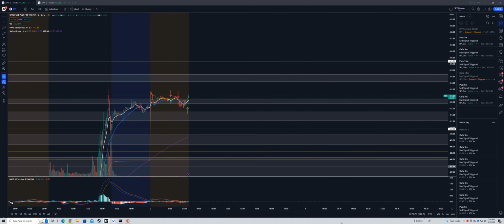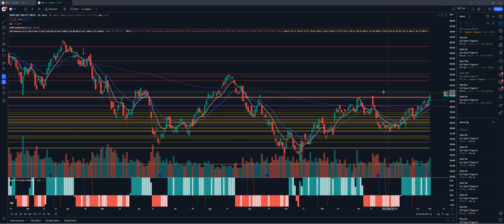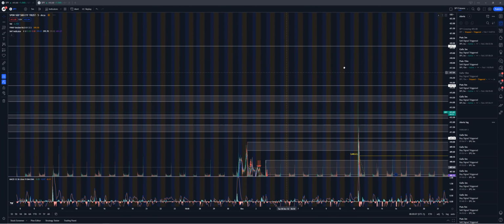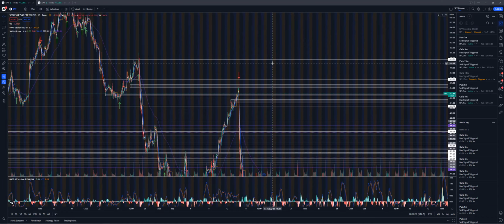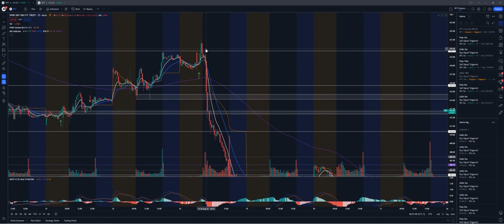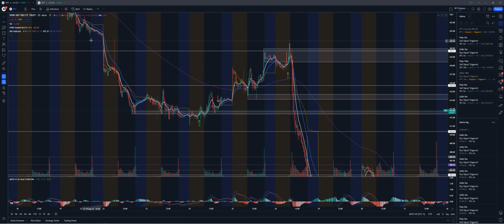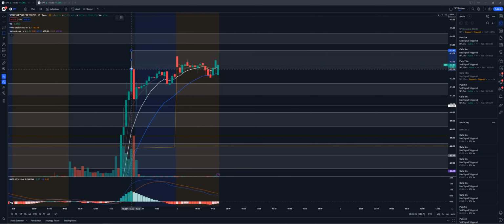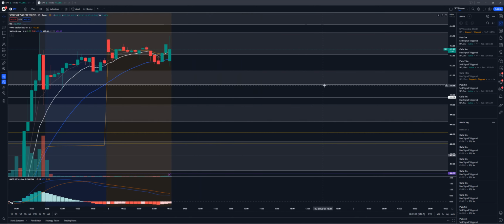SPY Premarket Prep 2/2/23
SPY premarket prep 2/2/23 - Will be away from my trading desk from 9-2 EST, so likely will not be trading today. Still going to prep though - showing you how I draw my zones and levels for the day. Closer to open, we will add PM high and PM low key levels.